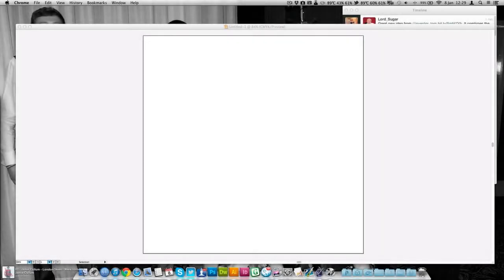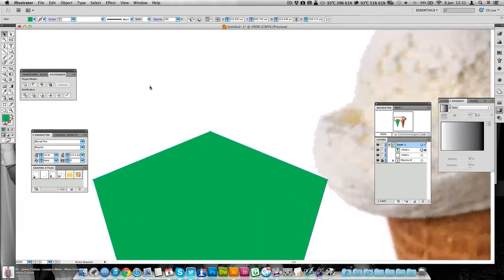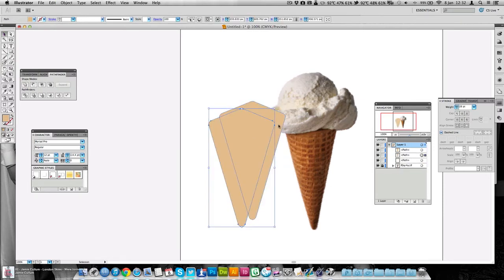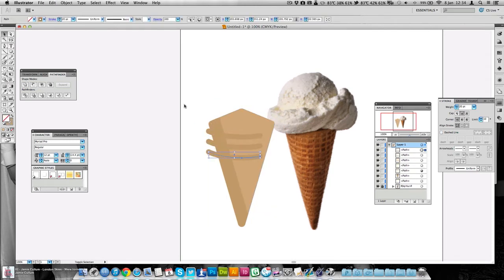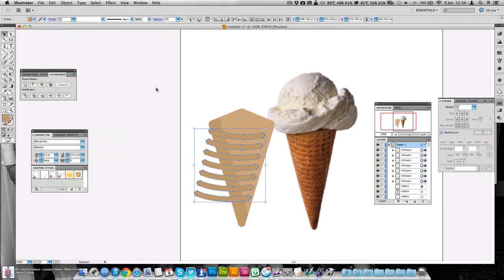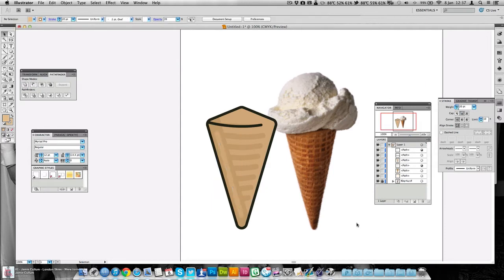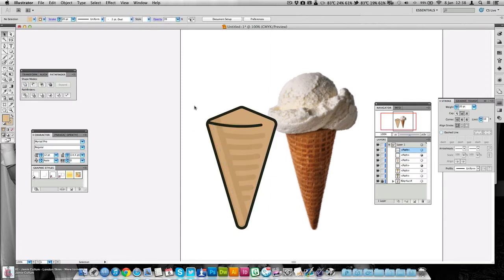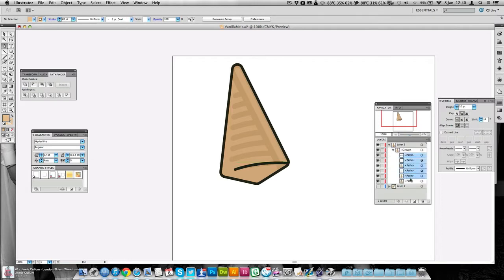A → Z of YouTube Design - Reliability & Responses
Here we go guys, three weeks running I've been on time! A to Z this week covers R, and thanks to MMCPymmy your topics today are Reliablity and Responses. Check it out and I hope you enjoy it. As always leave in the comments what you want to hear about for S and like eachothers comments if you want to hear about that one. Have a great week!